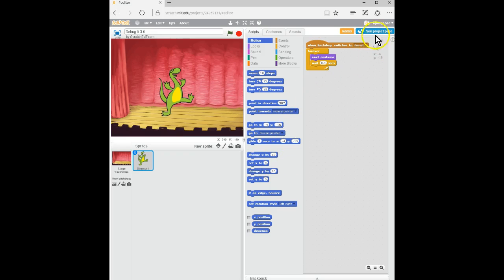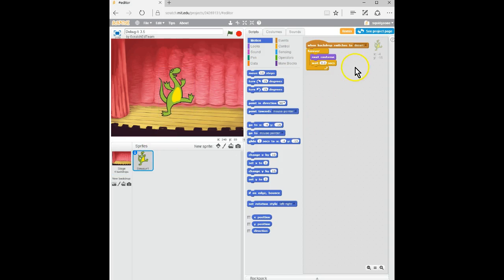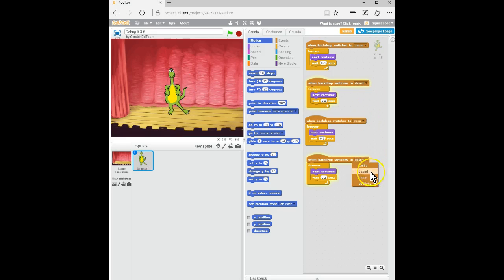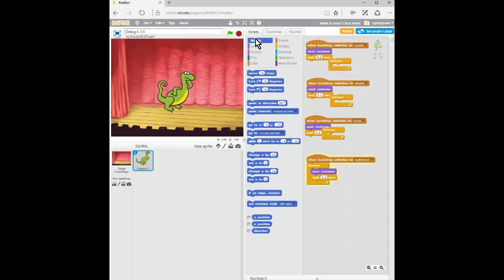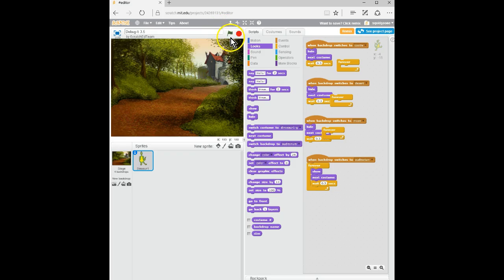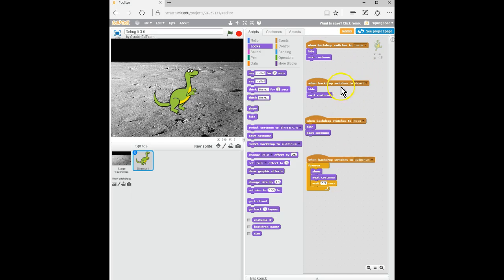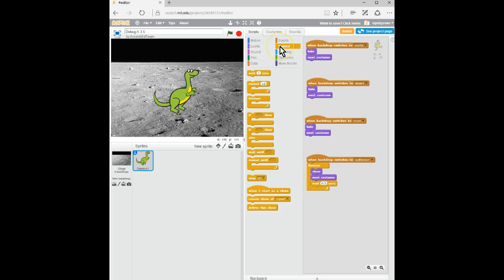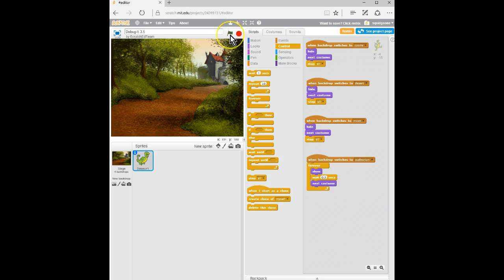Debug It 3.5